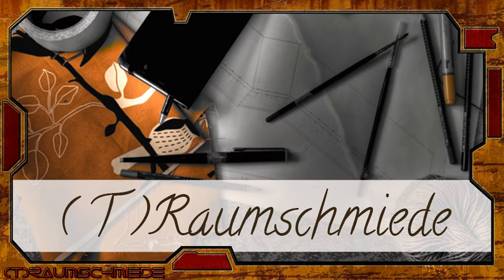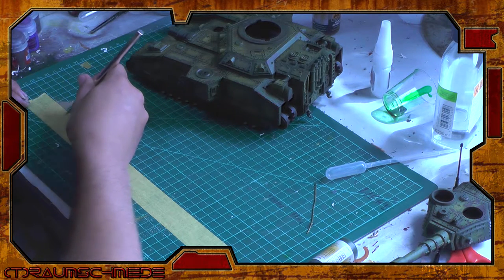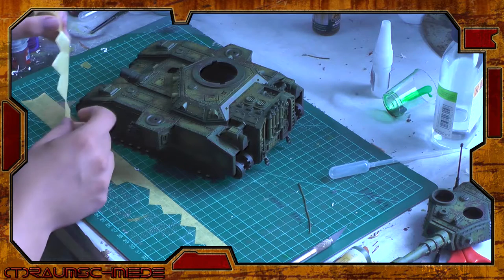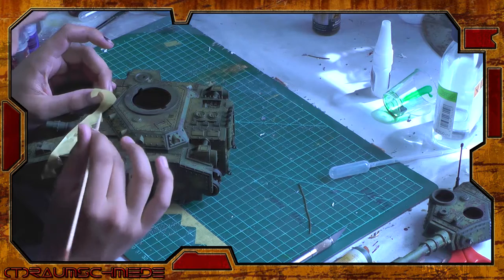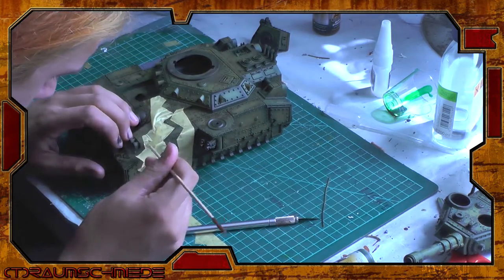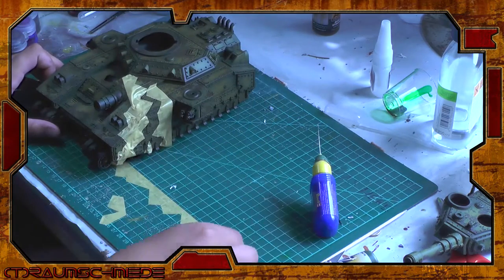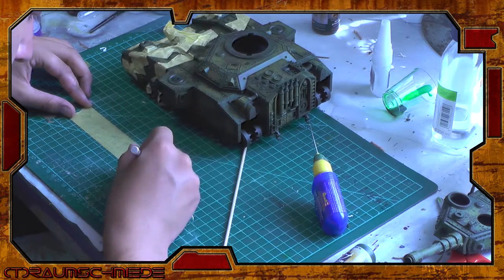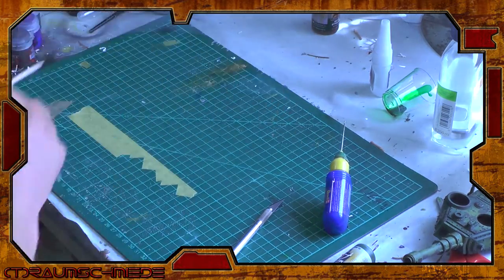Painting the Cadian Baneblade - part 2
In this series we'll have a look at creating battle damage using the salt technique, the classic green/ beige camo pattern of cadia using masking tape and weathering with oil colors.

This is an addition to our article: "Step by Step: How to paint a high quality vehicle squadron fast and easy" over at the blog.